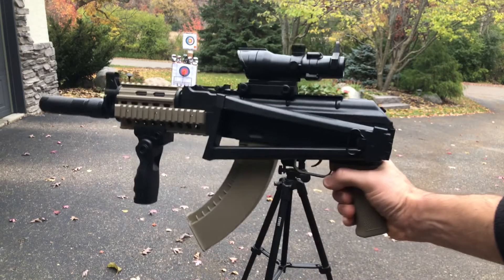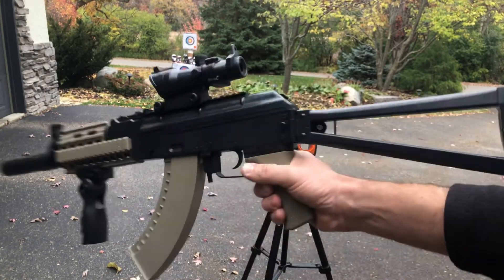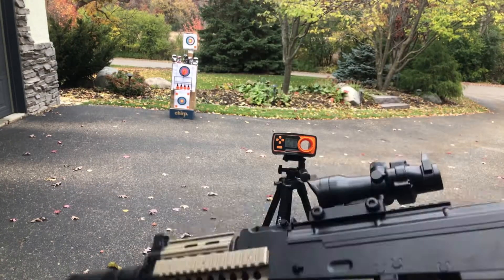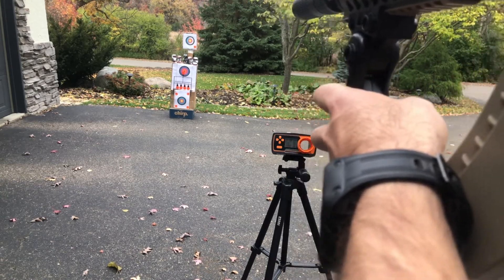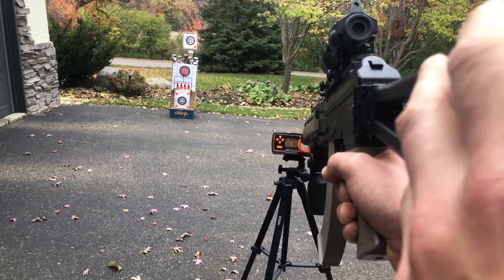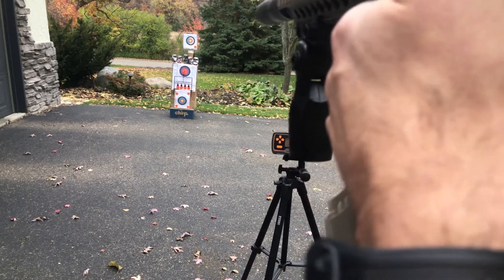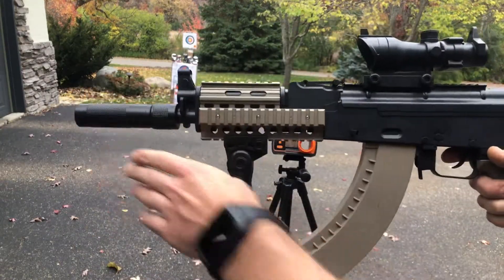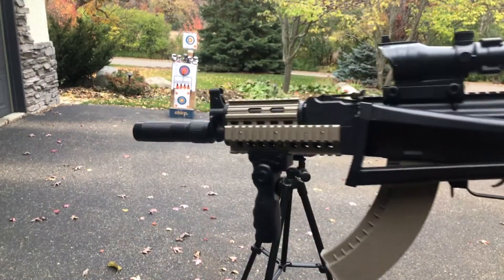Demo & FPS: VRTFCEO Brand Gel Ball Blaster Model AK47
VRTFCEO Brand Gel Ball Blaster Model AK47

Gel Ball Blaster, Electric Gel Ball Gun with 21000 Gel Balls, Automatic Splatter Ball Gun Shoots up to 100Ft, 2 Shooting Modes Gel Pellet Gun for Adults and Kids
Brand: VRTFCEO

Brand VRTFCEO
Gel Blaster Gun For Adults: Our gel blaster is Great For Outdoor Sessions. Imagine, how fun and exciting it is to have a neighborhood battle in the backyard with your friends or your kids. This will be the best gift choice for your little one
Crazy Speed And Accuracy: Are you free? Let's have a neighborhood battle in the backyard with this gel ball blaster gun. Gorgeous design, incredible speed and shoots up to 10 rounds per second. The FPS can reach about 200
Never Get Jammed: This gel beads gun has a powerful shooting motor than other blaster guns, shoots up to 100 feet. Super shooting ability can achieve continuous firing without jamming
Two Shooting Modes: The water ball gun features the Single Shot or Burst. You can easily switch different shooting modes, and shoot as you want precisely. Fun to play but must wear eye protection
Rechargeable And Easy To Use: Our splatter gun is powered by an 800mAh battery. Please fully charge the battery before use. Simple assembly can enjoy the crazy fun of blasting. Please watch the assemble video
What You Get: The complete set includes the gel ball blaster, a reusable battery, a USB charging cable, a mag, 21000 gel ball seeds, 2 silencers, a grip, and a safety goggle, a 16x HD scope, an extra gun cover
We will reply to you within 24 hours and give you the best solution
Please Use 7-8mm Gel Balls